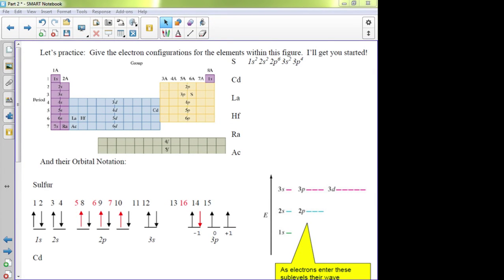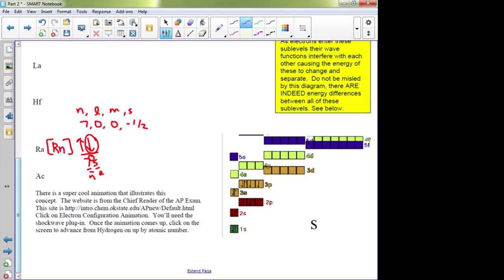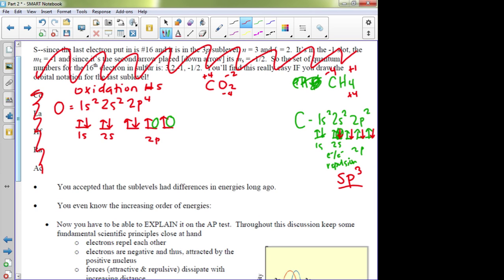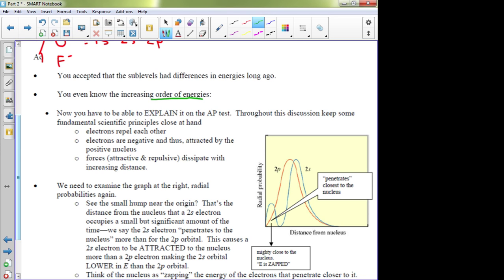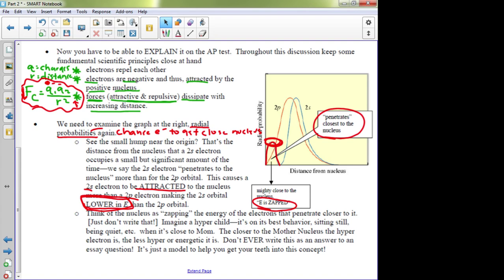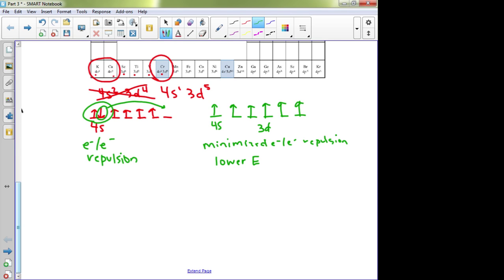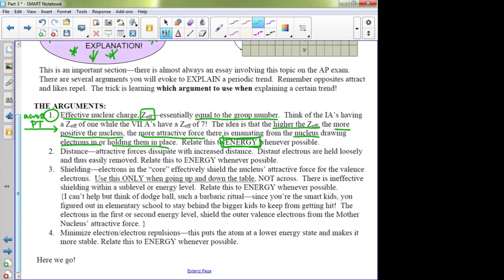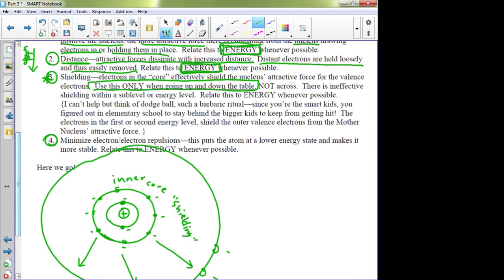Atomic Structure Part 3